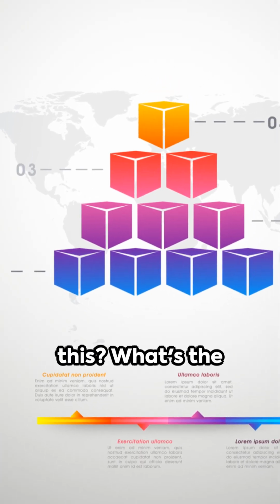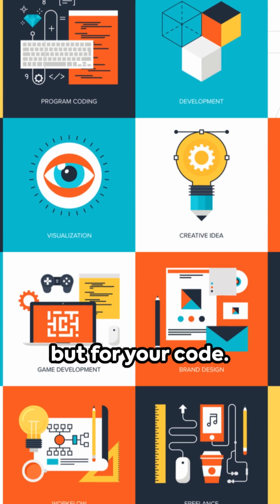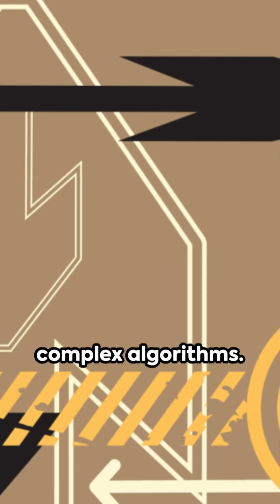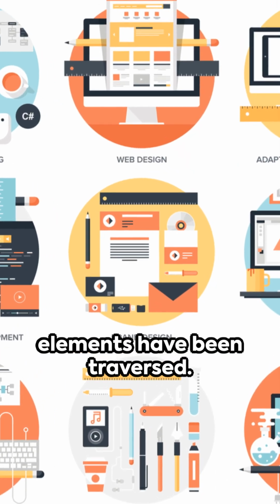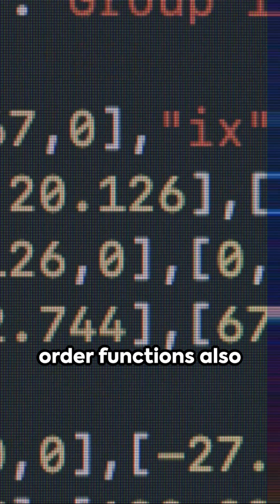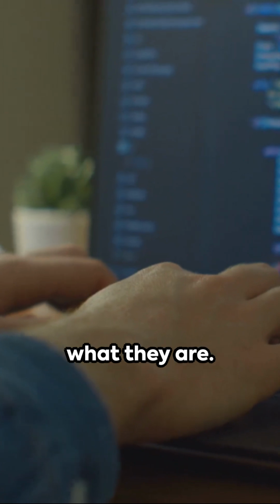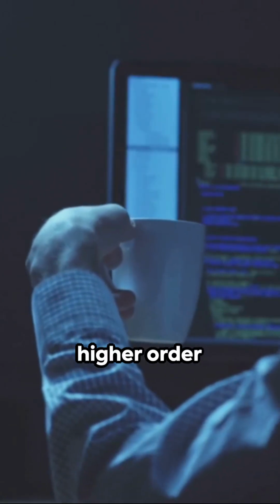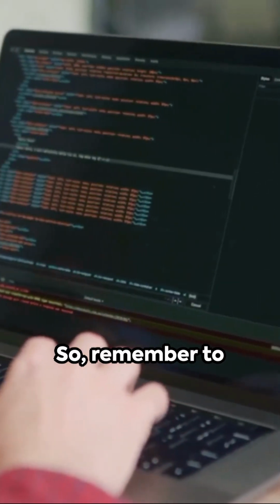Swiftly Soaring: Higher Order Functions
In this enlightening video, we unravel the complexity of higher order functions in Swift, breaking them down into digestible pieces with practical examples. Join us as we explore how this powerful concept can optimize your code and elevate your programming skills.

Our soothing voiceover will guide you through the fundamentals of higher order functions, simplifying complex concepts and making them easily understandable. With real-life examples, you'll see firsthand how to apply them in your own Swift projects.

Whether you're a beginner or an experienced programmer, this video is tailored to help you level up your Swift skills. Gain a deeper understanding of higher order functions and unlock their potential to write more efficient and elegant code.

So sit back, relax, and let us demystify higher order functions in Swift. Together, we can empower the developer community!

00:00:00 : Introduction

00:02:10 : What are higher order functions?

00:04:53 : The map function

00:07:38 : The filter function

00:11:04 : The reduce function

00:14:33 : Benefits of higher order functions

00:17:30 : Conclusion

00:20:33 : Closing